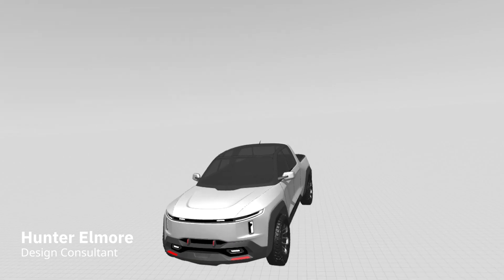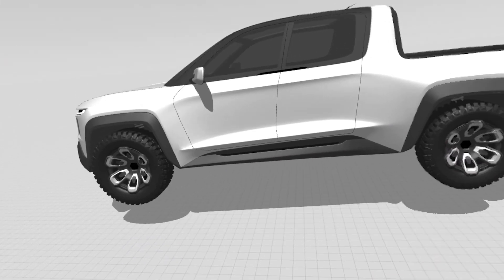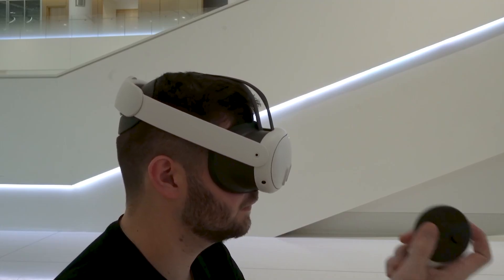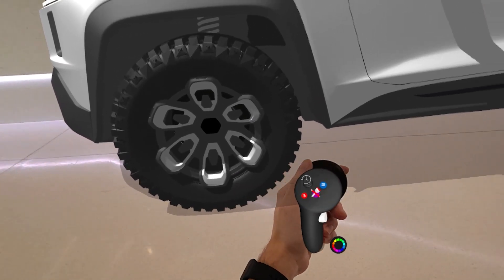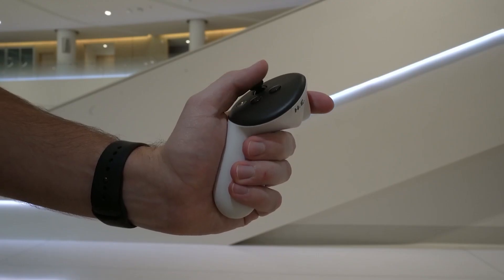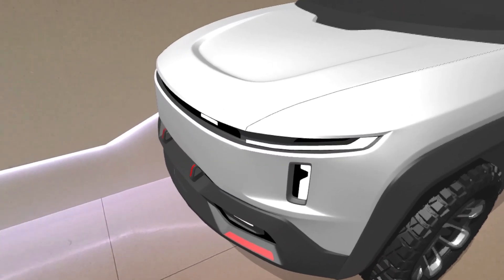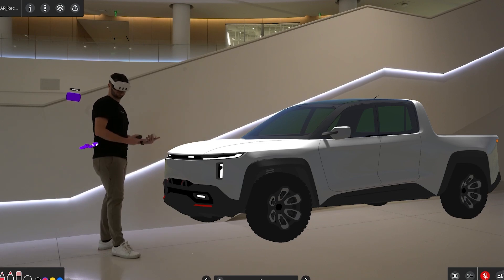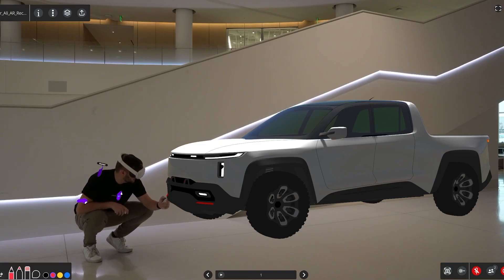Prepping a model for AR review in Gravity Sketch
Automotive design consultant Hunter Elmore shows you how to enter AR passthrough with your model and lock it to the ground. This prepares for design reviews and inspecting models at scale and in situ along with others.